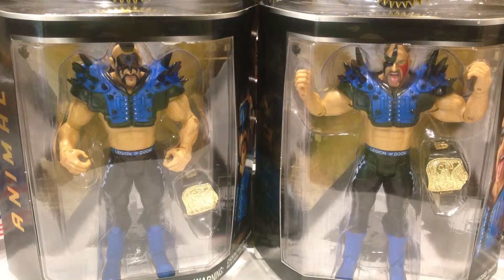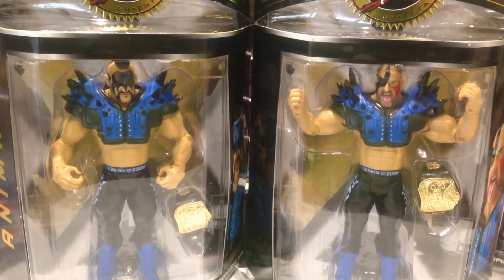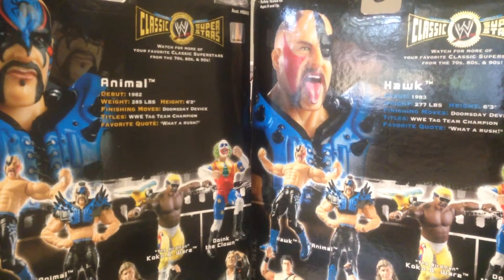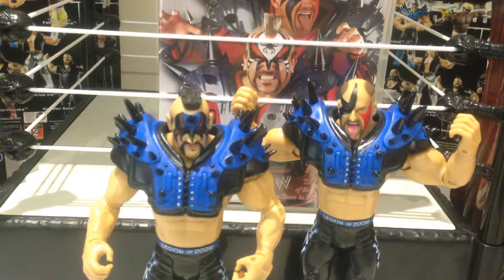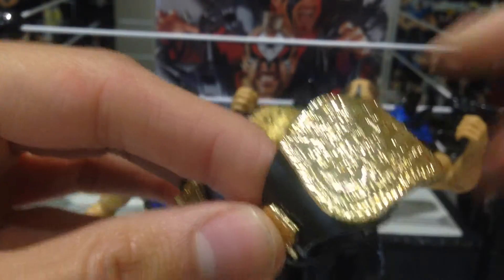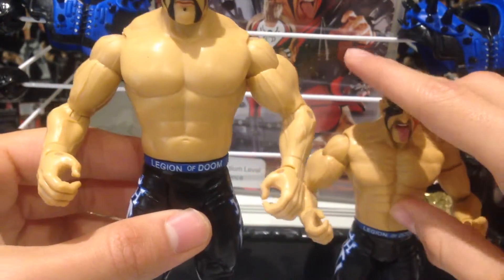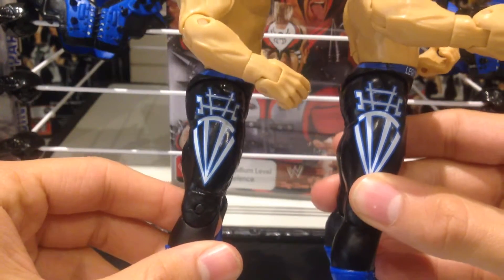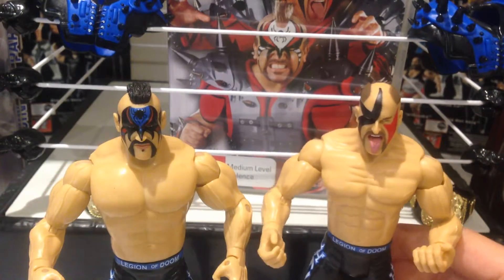WWE Legion of Doom LOD Road Warriors Hawk & Animal Jakks Mattel wrestling figure review